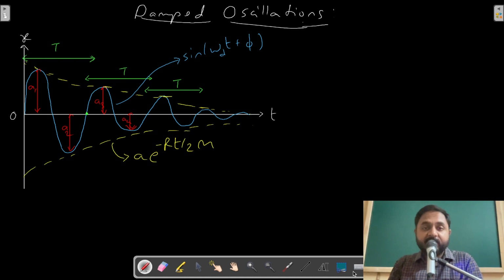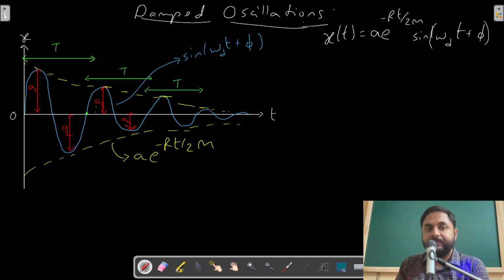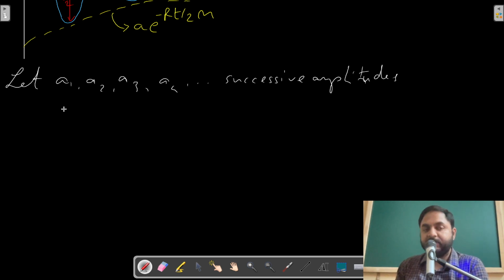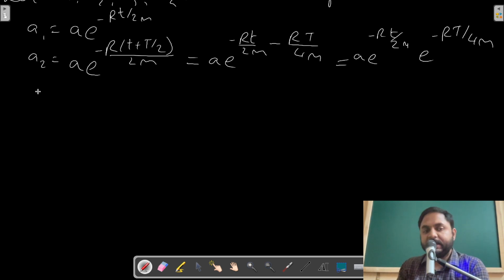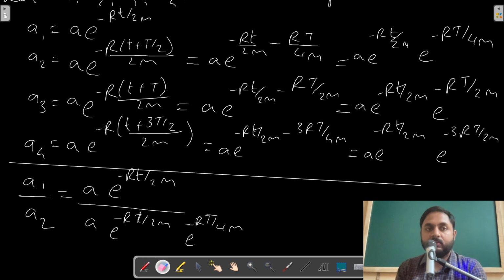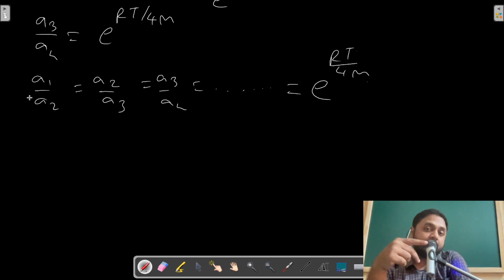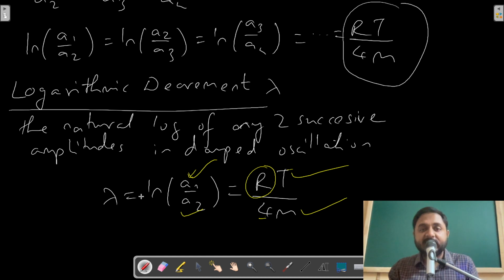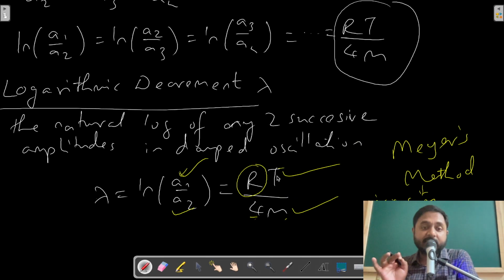13. Log Decrement